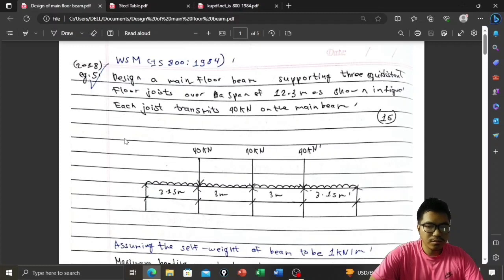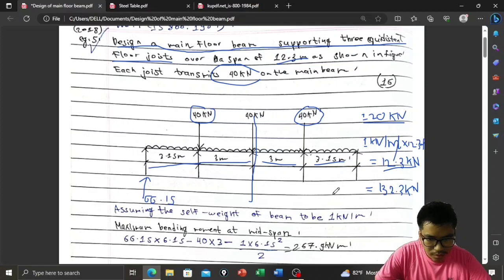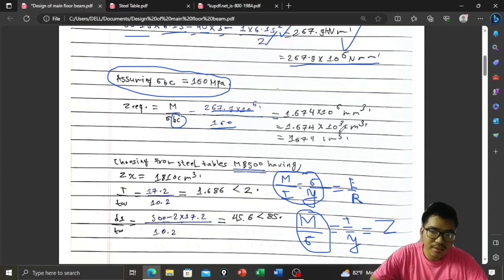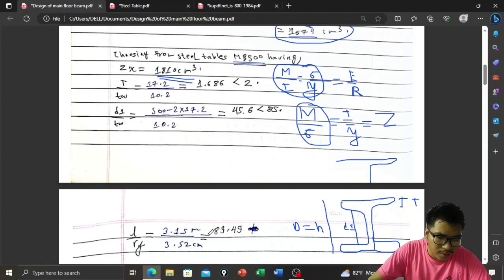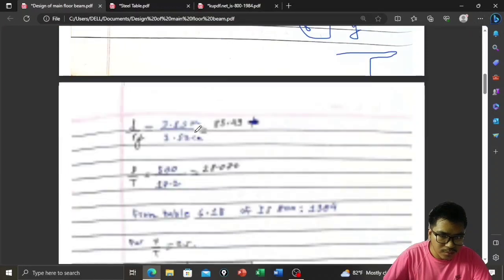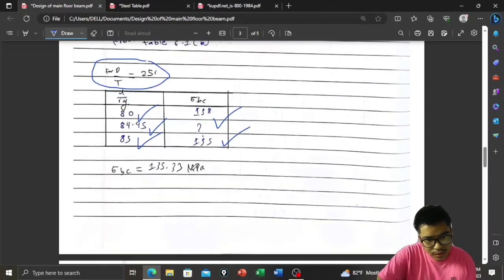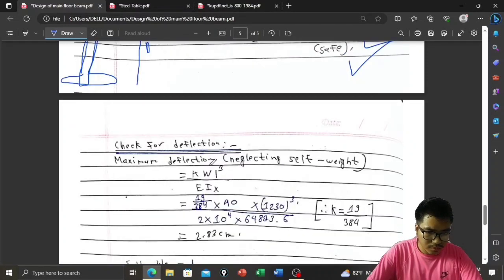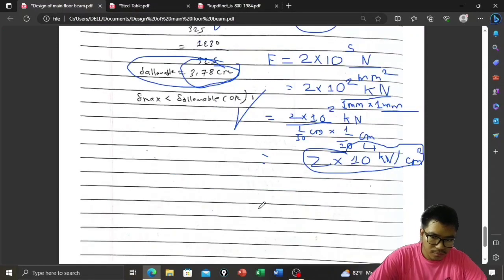PU 2018 | Design of Laterally Unsupported Beam by WSM IS 800:1984 Engineer Star Sanjeet Thapa Magar